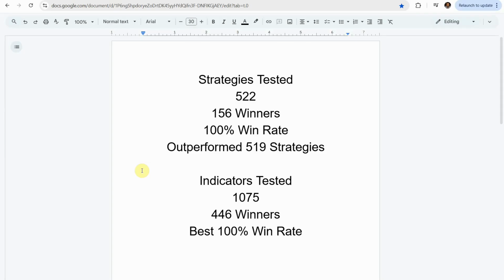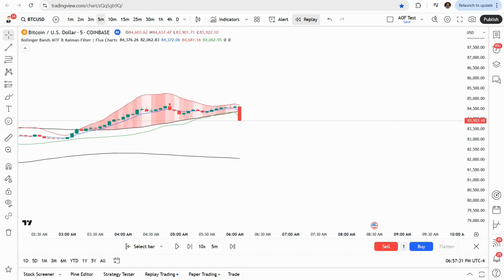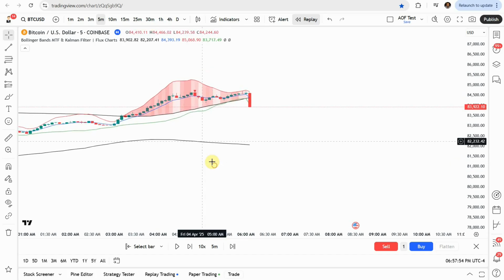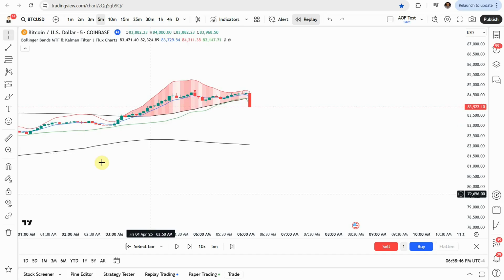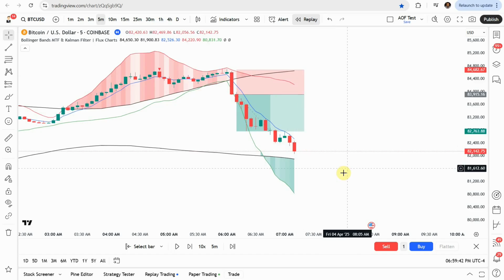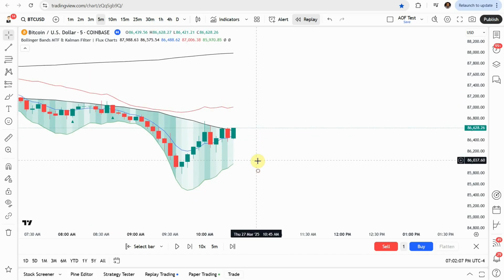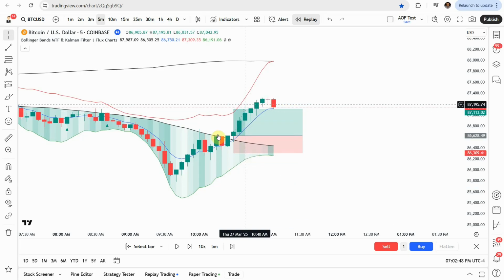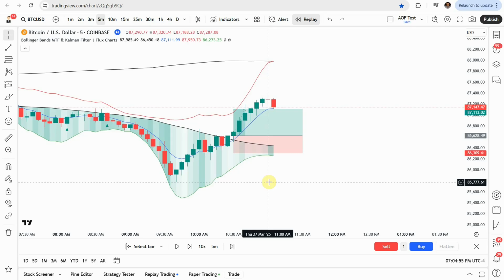Does This FREE Indicator Find Perfect Reversals